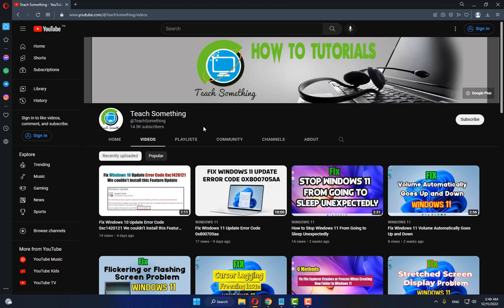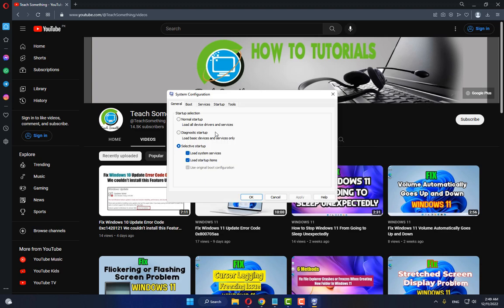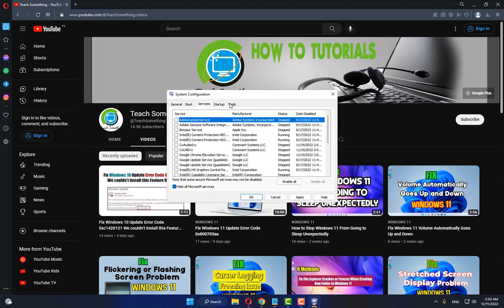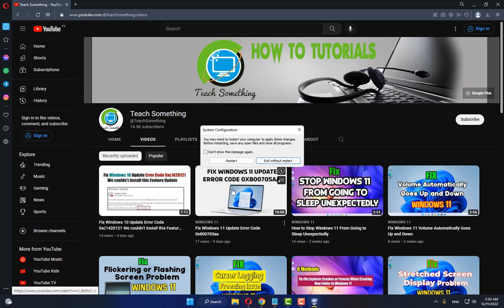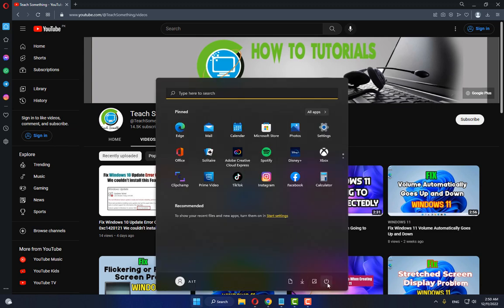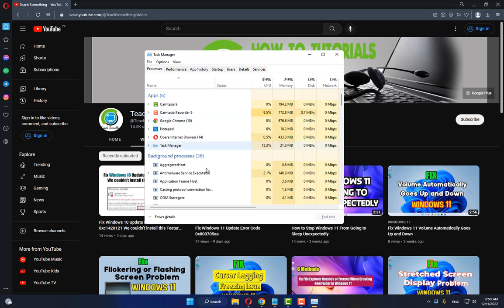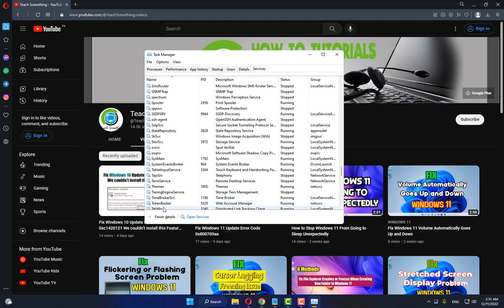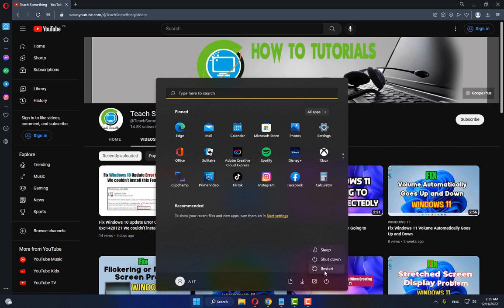How to Fix Windows 11 Flickering Mouse Pointer With Blue Circle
In this video tutorial i will gonna show you How to Fix Windows 11 Flickering Mouse Pointer With Blue Circle.